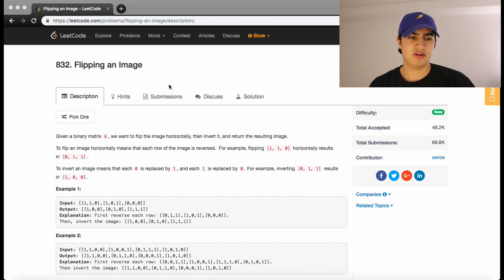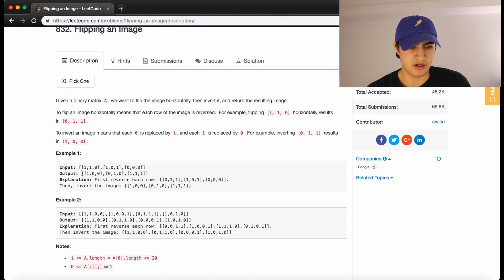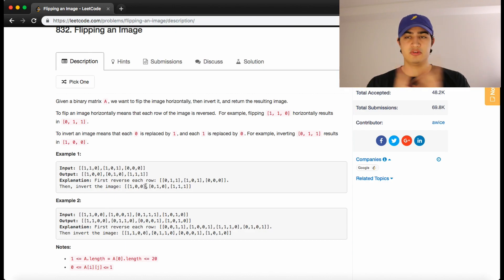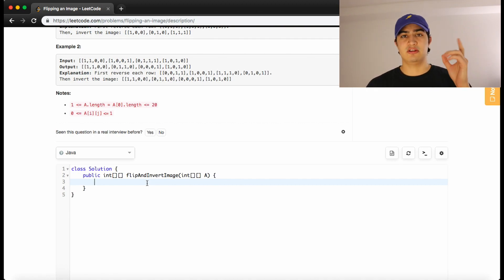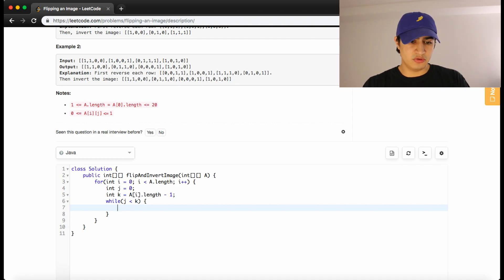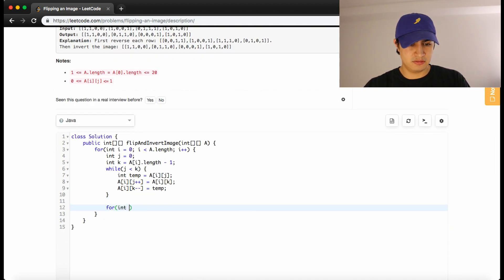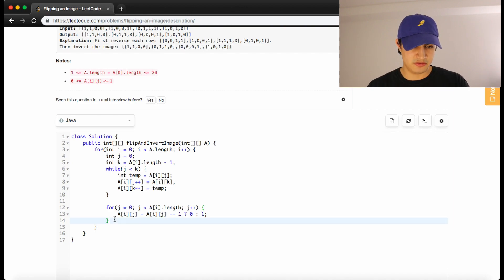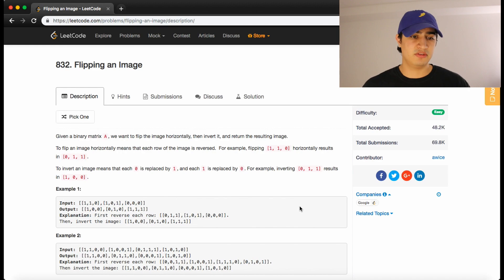Flipping an Image